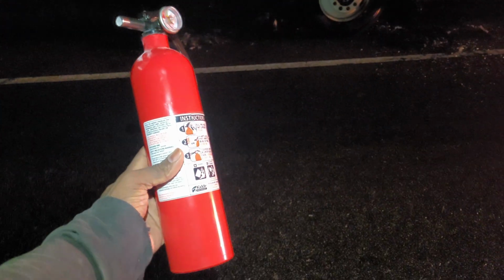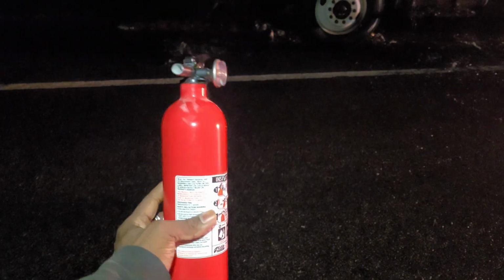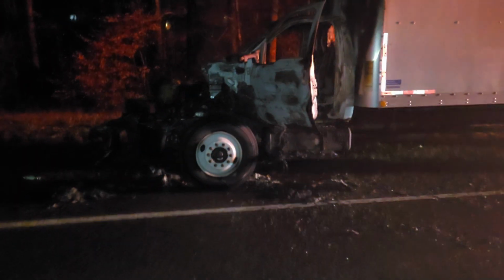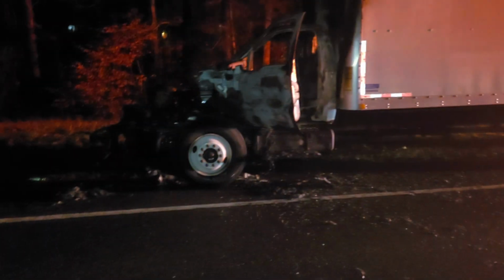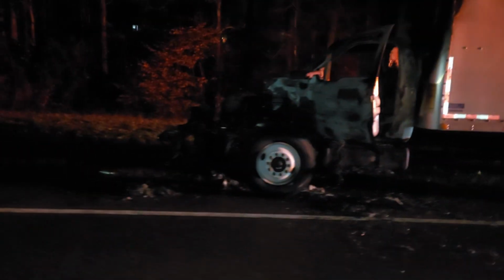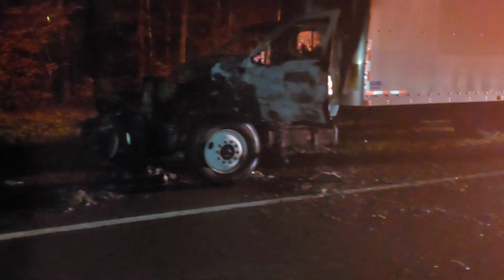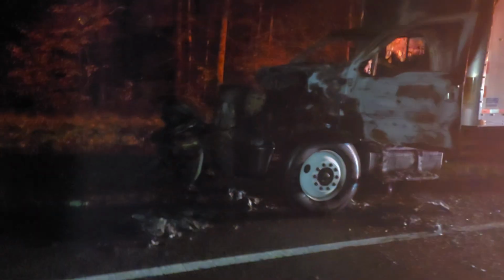My Truck Caught Fire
The unthinkable happened to my truck and now things will be different

OBD 2 hd scanner

autel hd scanner

Equipment used to film this episode

canon r5
canon 24-70
Mic synco g2
mic stand
video tripod